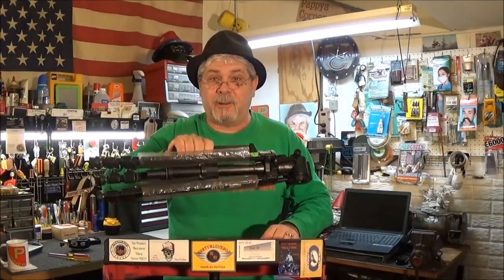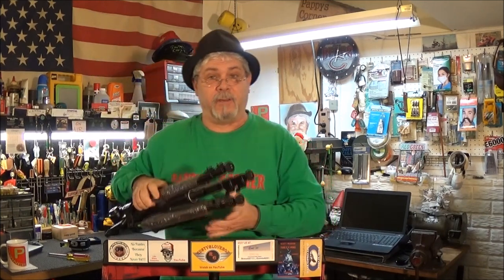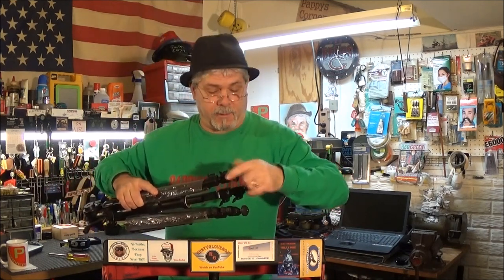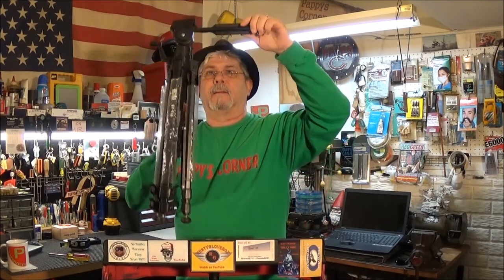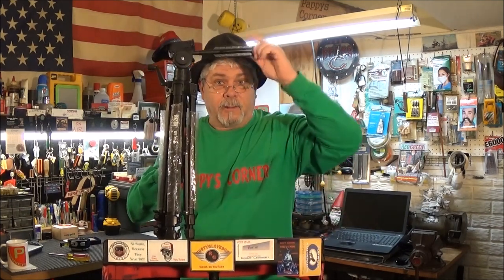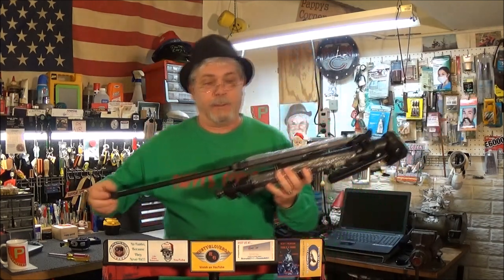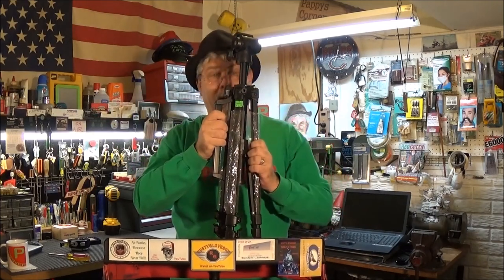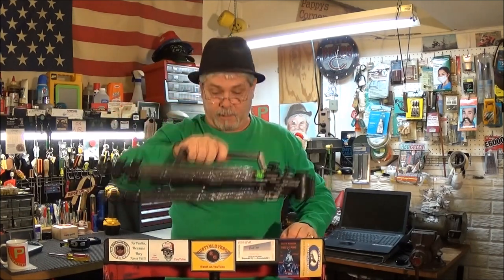Best Goodwill Buy For Tubers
Over the years I have purchased a couple camera stands from Goodwill. Many other unique items from Goodwill are featured on Pappy's Corner. Thank you for corner stop'n, please comment and share... Love Ya.!!